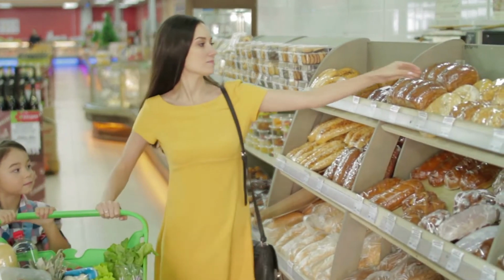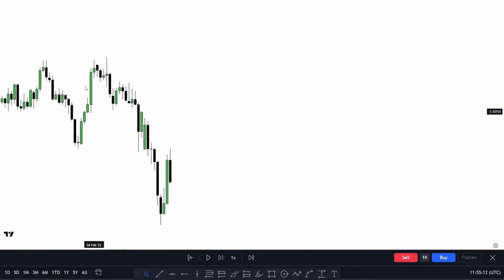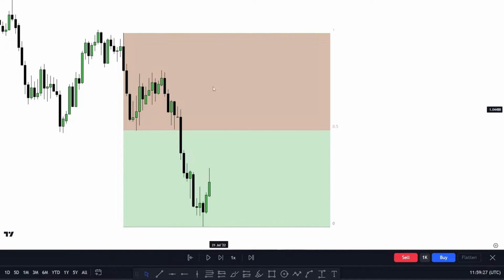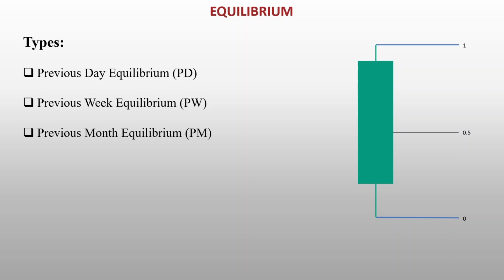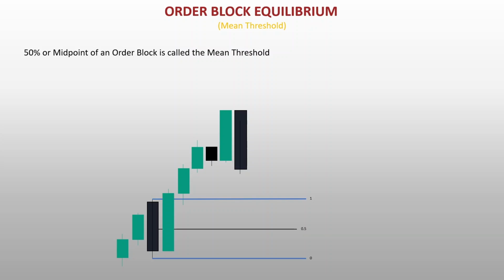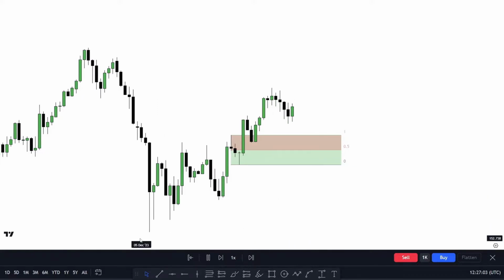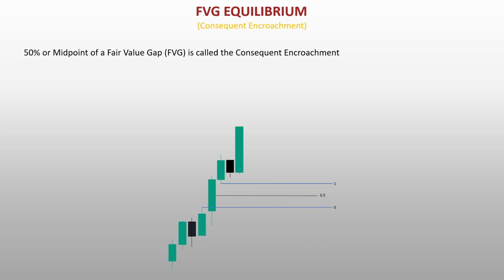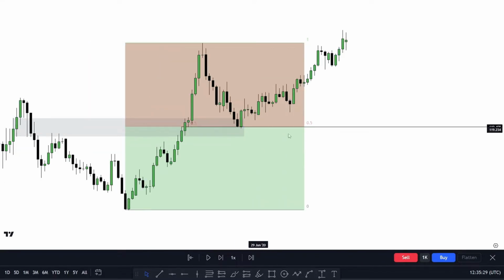Top Trader Reveals SECRET Trading Strategies | DISCOUNT & PREMIUM | ICT CONCEPT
Welcome to Forex Flame Live Trading! Join us for engaging and insightful real-time trading sessions where we analyze the Forex, Gold, and Crypto markets using advanced techniques like VSA, Wyckoff theory, bank levels, and institutional chart patterns. Our live streams offer comprehensive market analysis, expert insights, and interactive Q&A sessions to help you enhance your trading skills and stay informed about market movements. Whether you're interested in Forex trading, Gold investments, or Crypto strategies, our sessions provide valuable knowledge and practical tips. Remember, trading involves significant risk and should be approached with caution. Always use demo accounts for practice before trading with real funds.

Recommended Broker:
We recommend trading with Exness for a reliable and robust trading experience.
visit Exness.

Warning:
This channel and its owner are not responsible for any services or personal activities of any analyst.

Trading involves high risk, and you may lose more than your investment. Results are not guaranteed, and the author cannot be held responsible for any loss or damage. Practice all trade setups on a demo account. We do not recommend real account trading and investment.